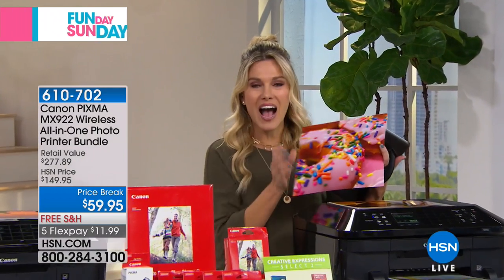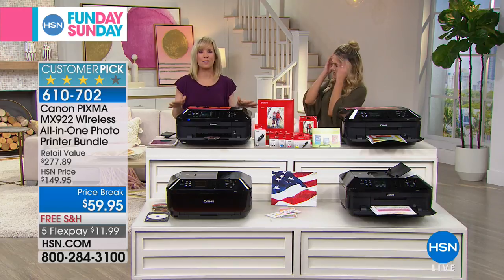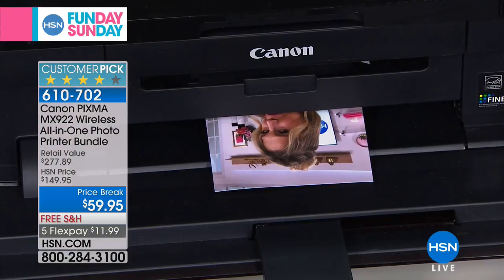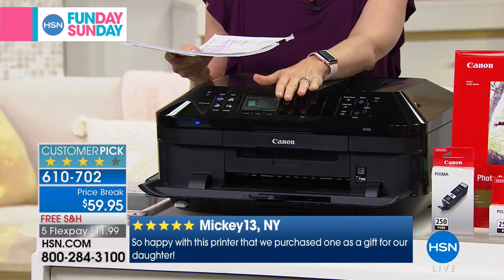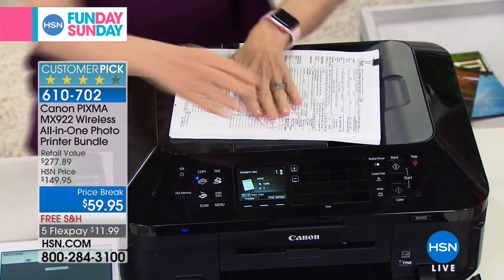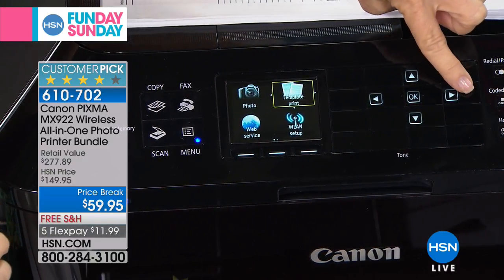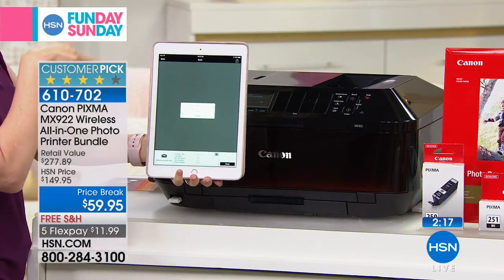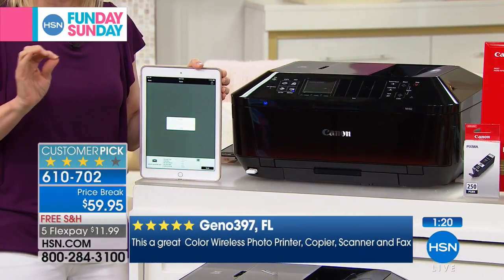Canon PIXMA MX922 Wireless Photo Printer, Copier, Scanne...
Canon PIXMA MX922 Wireless Photo Printer, Copier, Scanner and Fax
Another day in your busy household. Everyone has a project they're working on. Good thing you have this highpowered,...